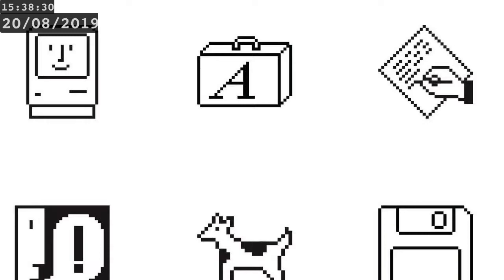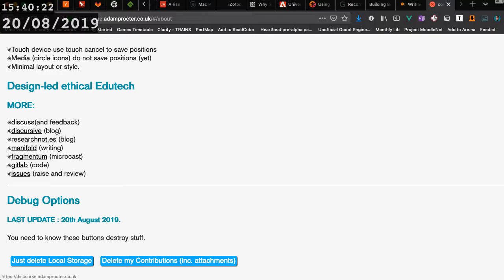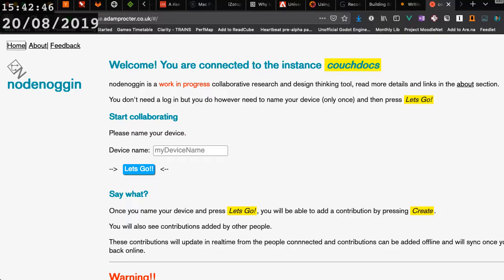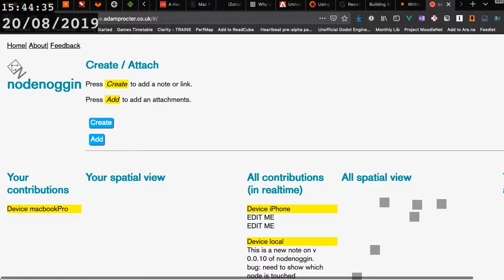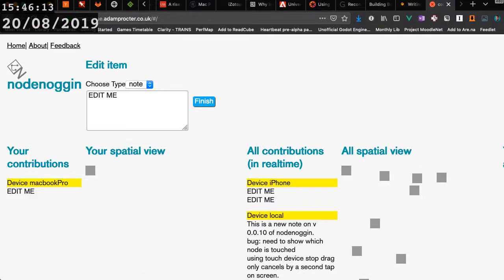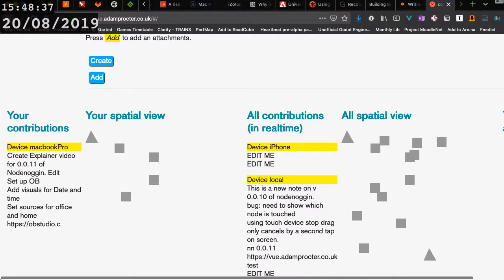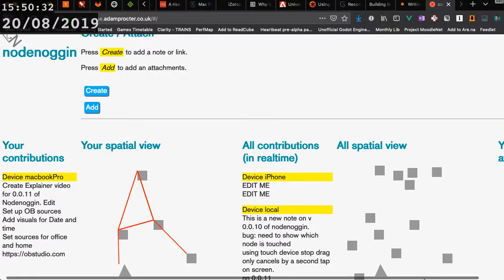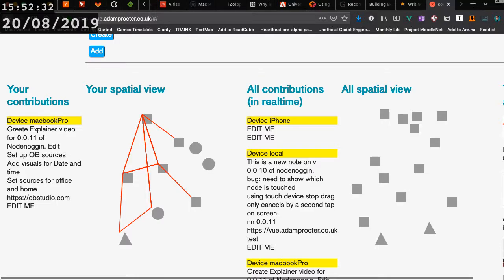version 0.0.11 Explainer Video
Date and time now displaying on broadcast and round trip process hopefully now in place to keep everything a little more connected. and main blog is . hopefully a series of blogs and microcasts coming soon as well on features